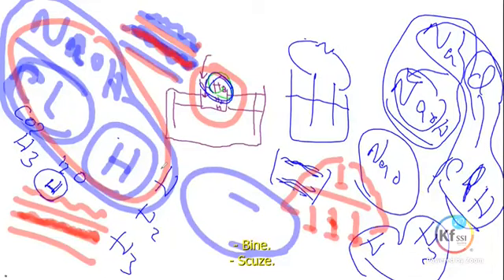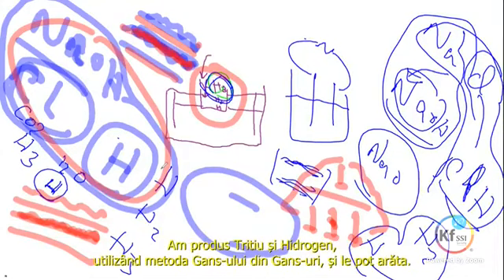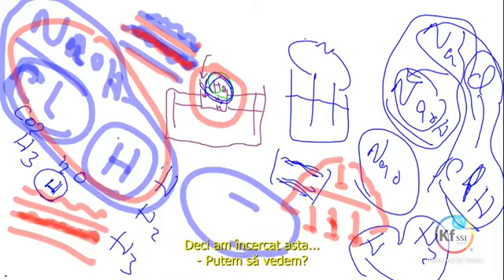Obtinerea de H3 si H prin metoda Gans din Gans uri